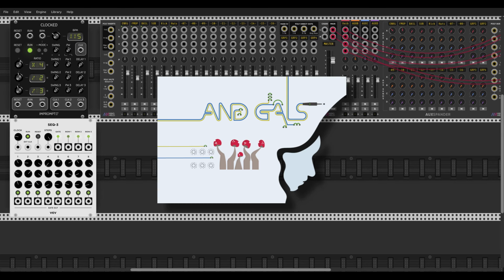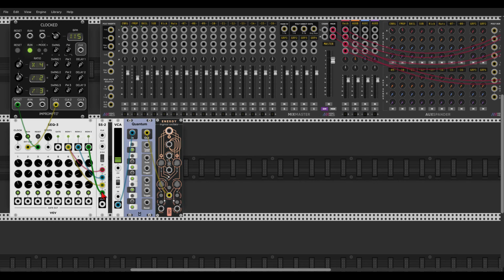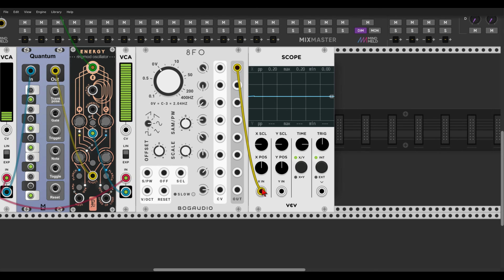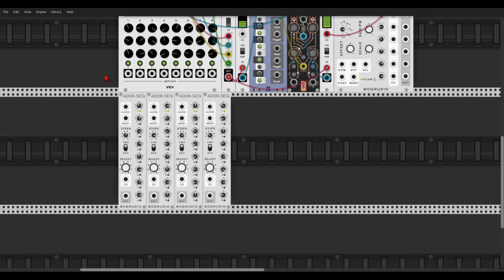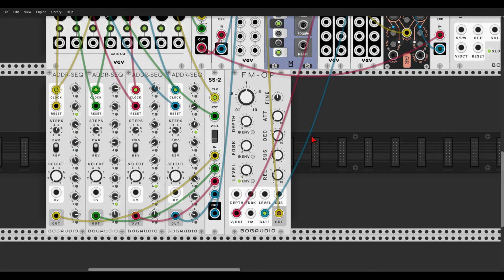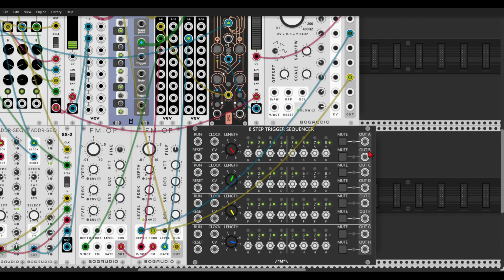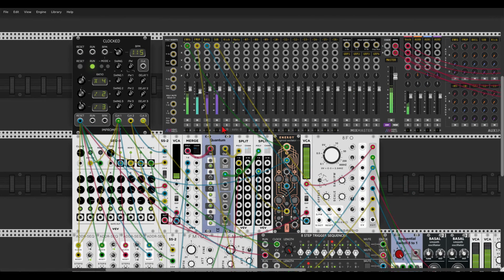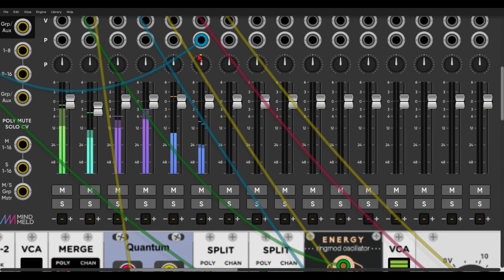Chaining Sequences in VCV Rack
There's a lot of fun in combining different sequences into one long sequence, especially if this sequence is slightly changing and very organic. In this video, we will use sequential switches to chain a few sequences and create more complex sequences. This patch is also available in issue no.78 of SynMag

  8 Logical Processor(s), 32Gb RAM, NVIDIA GeForce GTX 1070
- Make Noise Morphagene + Mimeophon
- Behringer Neutron
- Expert Sleepers ES-3 + ES-6 and the Disting mk4